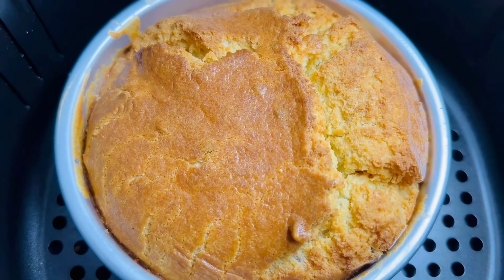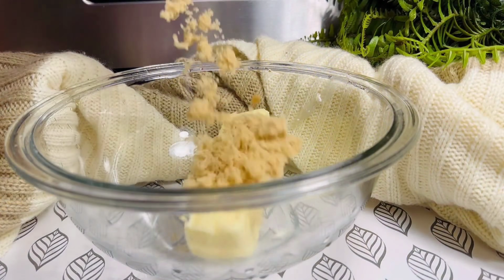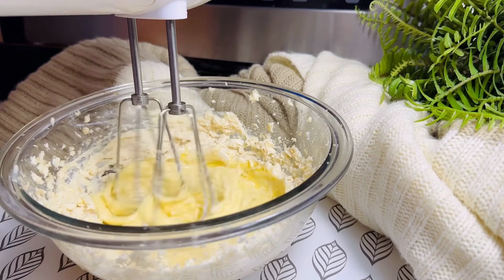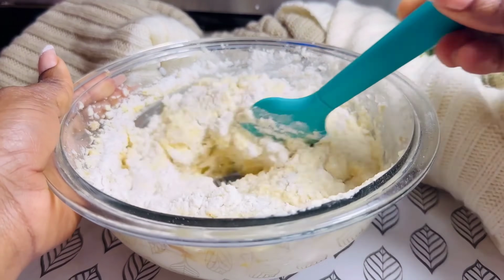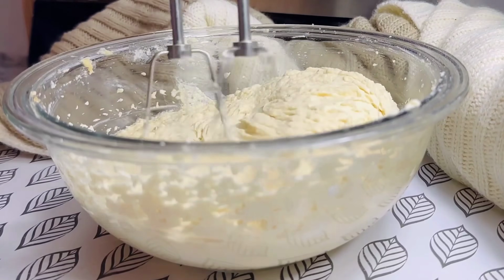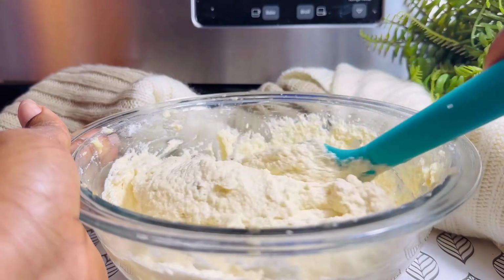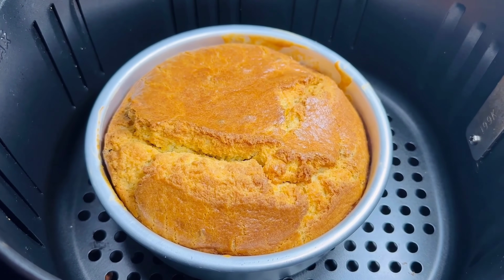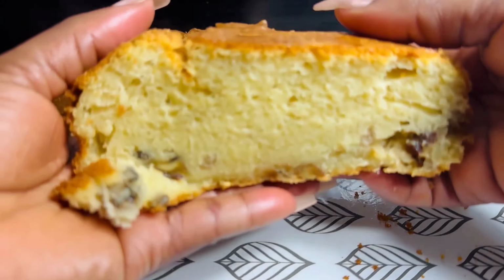simple but perfect walnut cake recipe/ airfryer recipes@ExhibitingMummysRecipes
Ingredients:

✍️Walnut
✍️Eggs
✍️vanilla extract
✍️milk
✍️flour
✍️baking powder
✍️Suger

➡️🔨Am soo happy to meet you or clicking on this video.  I do appreciate your presence and your precious time.

➡️🔨LOVE YOU❤❤❤❤❤❤❤❤❤

Exhibiting _Recipes _250

➡️🔨LET'SBEFRIENDS ON INSTAGRAM
@ lovely_ mina1992

➡️🔨FACEBOOK PAGE: EXHIBITING MUMMY'S RECIPES

➡️🔨PLEASE YOU MAY LIKE THESE IVIDEOS